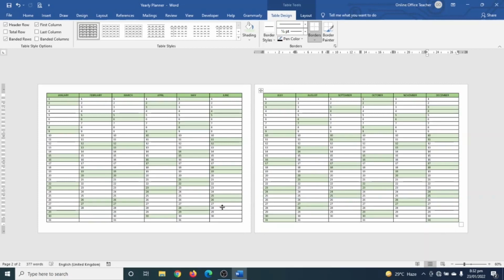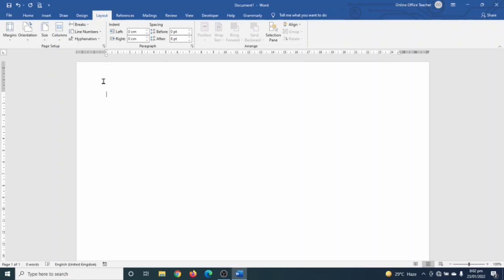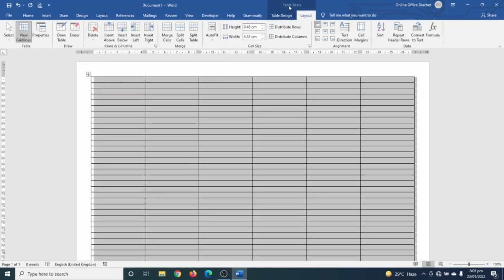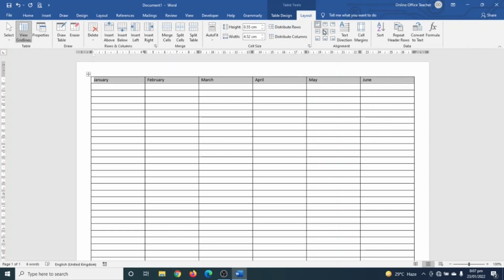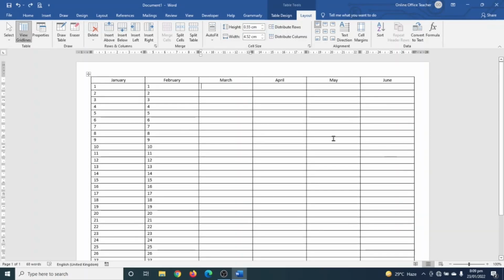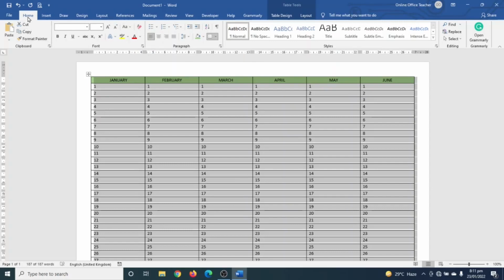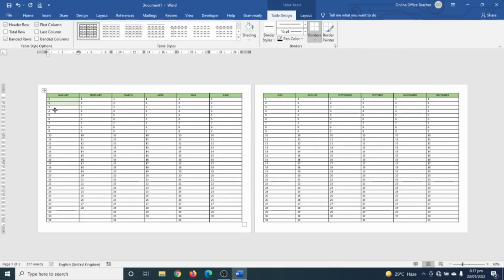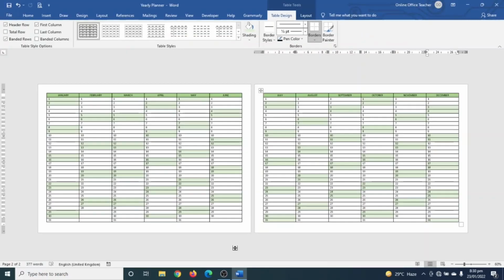How to Create a Yearly Planner in Word | Planner Template Design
In this planner template design tutorial, I'll show you how to create a yearly planner in word.

Learn Microsoft Office Word, Excel and PowerPoint. On this channel I help you manage your Data and Information through online video tutorial.